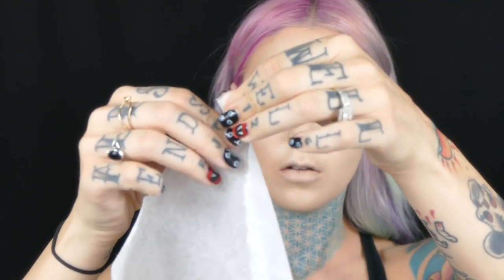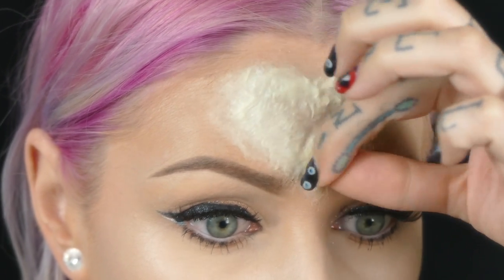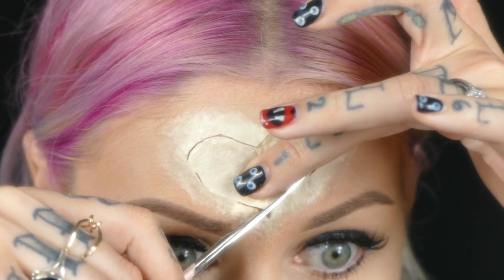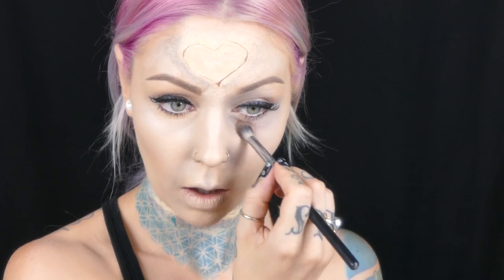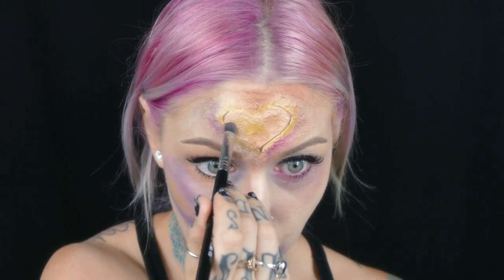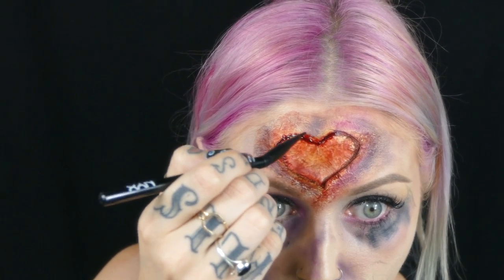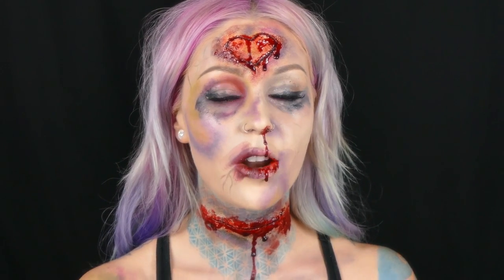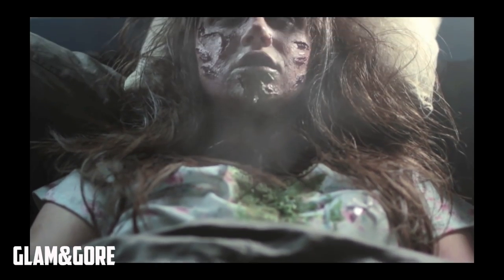Youtuber Kristen Leanne Found Dead (the tutorial) | KristenLeanneStyle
Youtuber found dead (the tutorial)! Find out who killed Kristen Leanne in this tutorial. Was it a crime of passion? Crazed fans?

PRODUCT INFORMATION:
Make sure you grab latex that dries clear, not skin colored latex! Why? It won't match your skin tone, most likely, and it's very hard to cover, trust me, I've made that mistake before!

My vlog is where all the videos go that don't quite fit in here!)

(fan email WILL NOT be read here)

don't miss a beat!
Phhhoto: KristenLeanne

What I use to film:
For video I use a Panasonic Lumix FZ1000